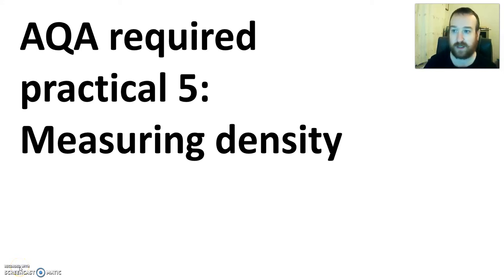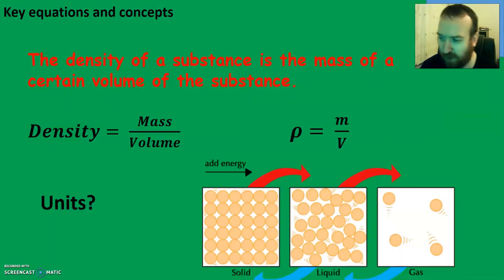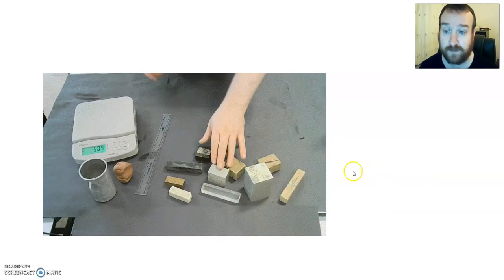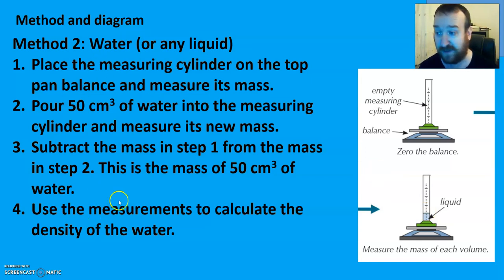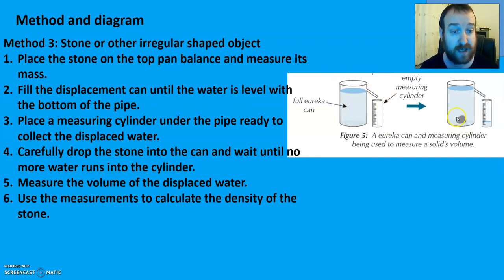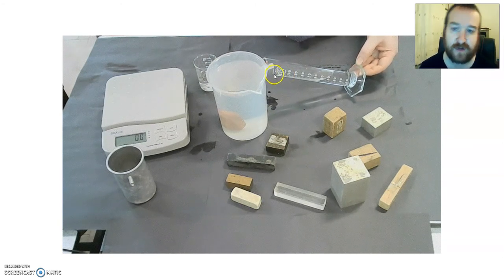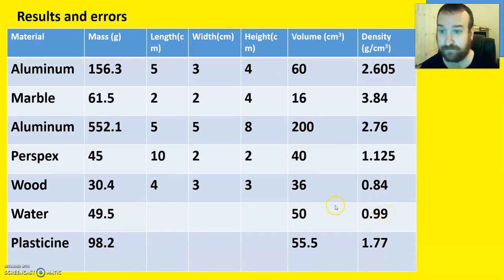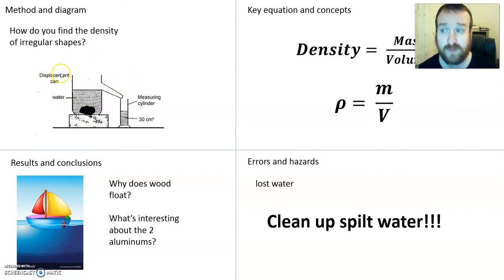RP 5 Measuring density